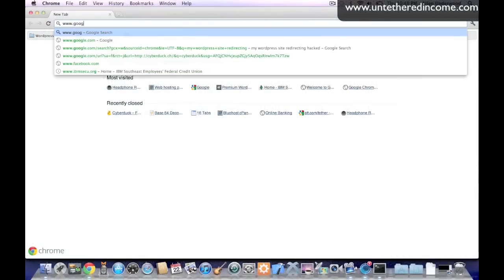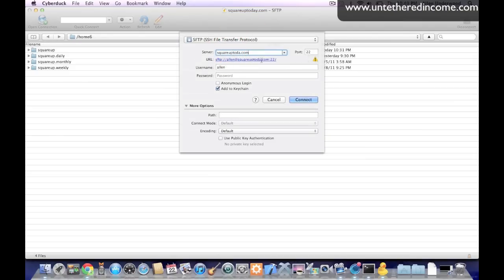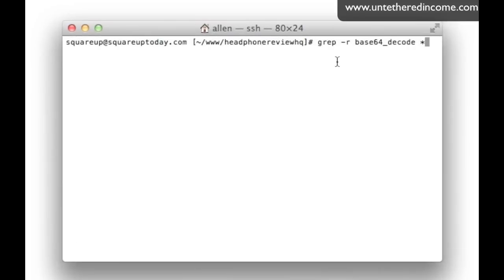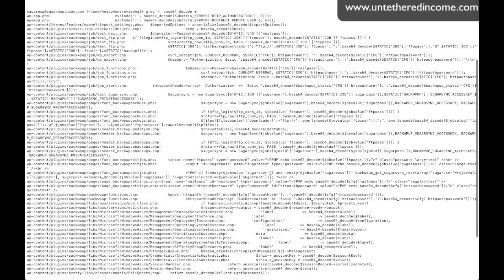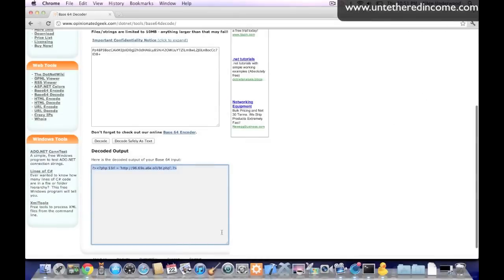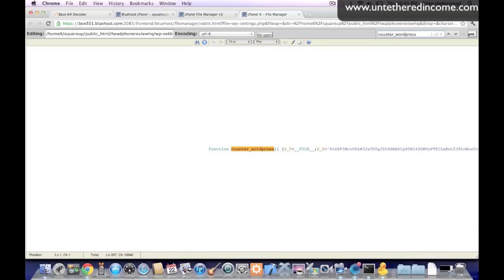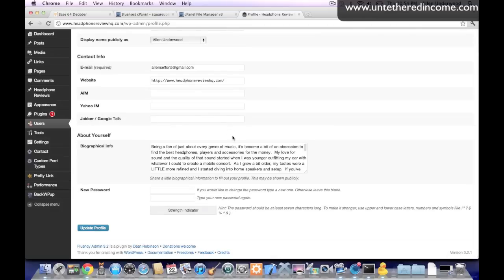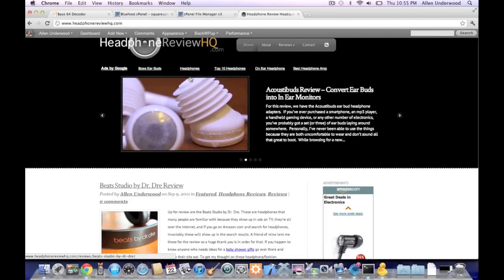WordPress Site Hacked - Redirecting to Another Site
How to fix your WordPress site if it was hacked.  If you have a WordPress site and you've noticed that it occassionally redirects to another website, you haven't lost your mind.  No, someone has hijacked your site and redirecting over to their own website.  This video will walk you through the steps I took to identify where my site was hacked and how I was able to fix it.  After you've removed the hack, make sure you change any passwords associated with your WordPress site (database included).  If you have multiple authors for your site, you probably want to make sure they change their passwords as well.

If you have any requests for how-to's or any other questions, please leave them and I'll do what I can to answer all your questions.